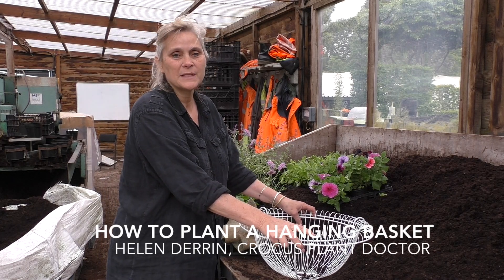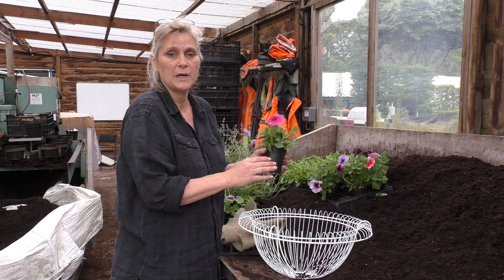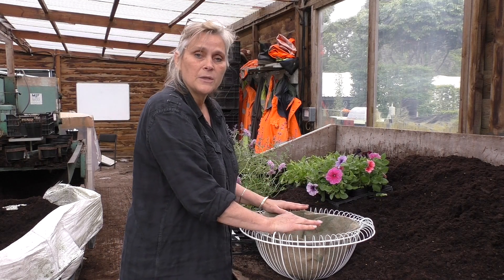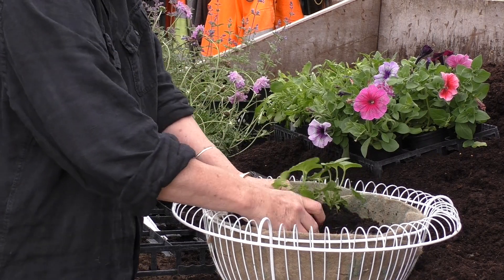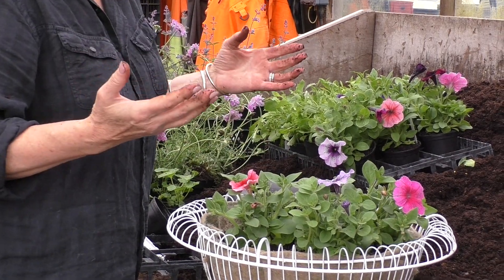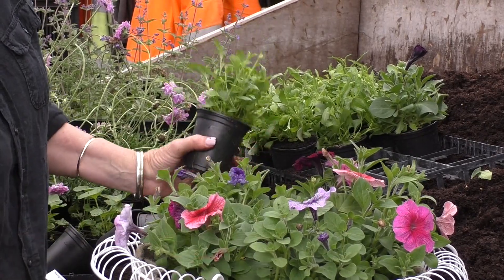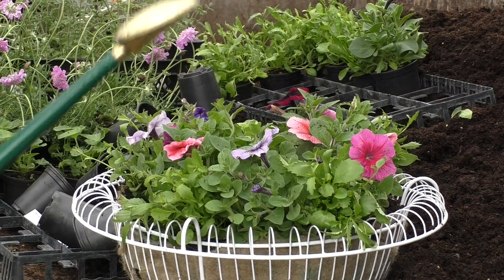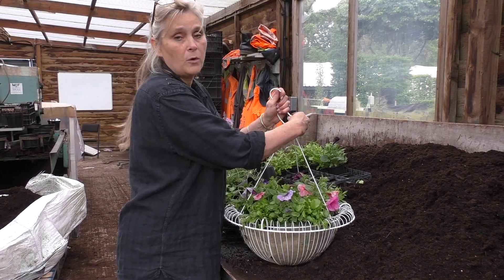How to plant up a hanging basket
Helen, the Crocus plant doctor, shows the easy way to plant up a hanging basket.